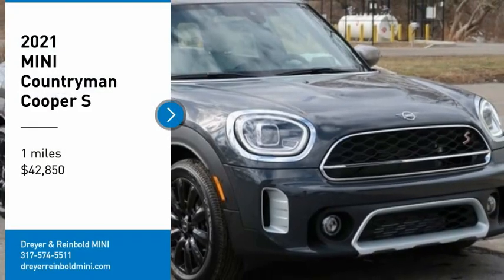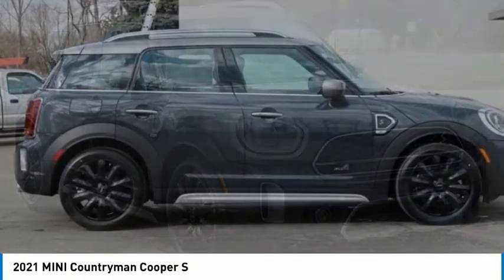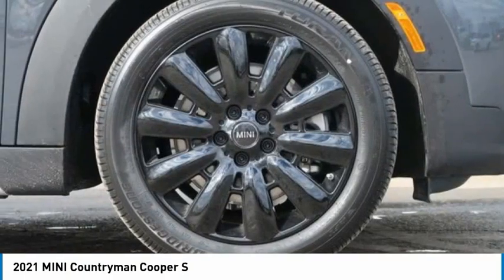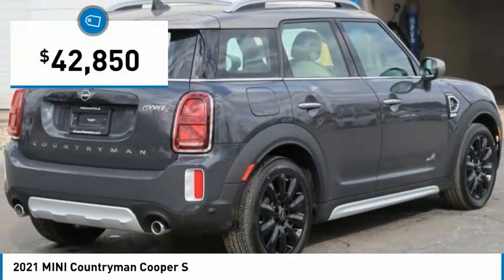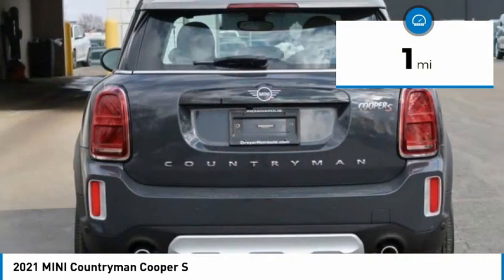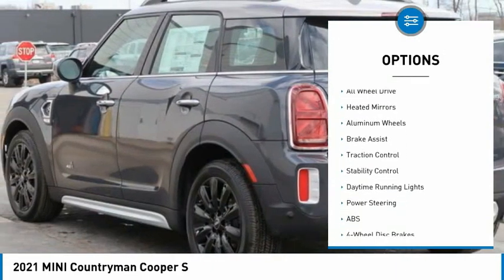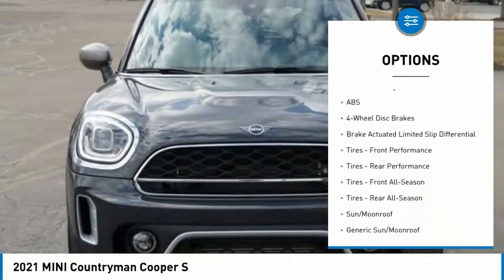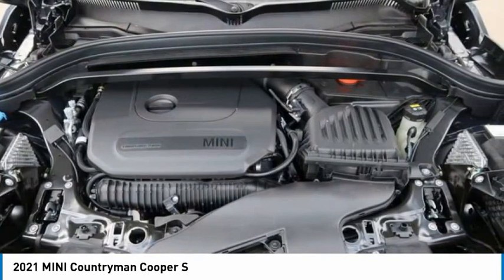2021 MINI Countryman M11793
2021 MINI Countryman Cooper S

Don't miss this 2021 MINI. Make a great choice today with this must-have sport utility. Learn more about this sport utility by contacting the dealership today and own it today.